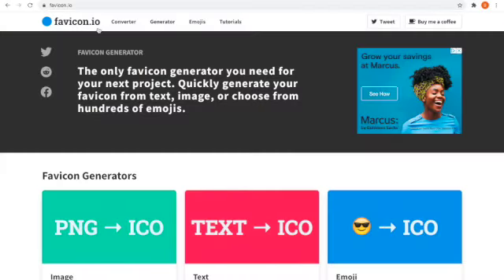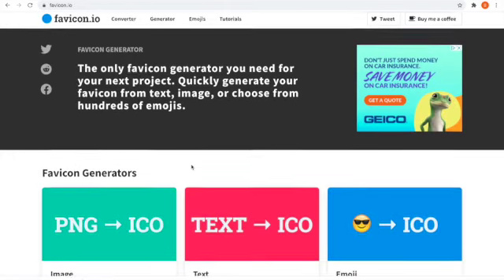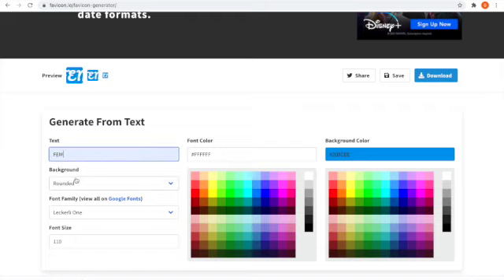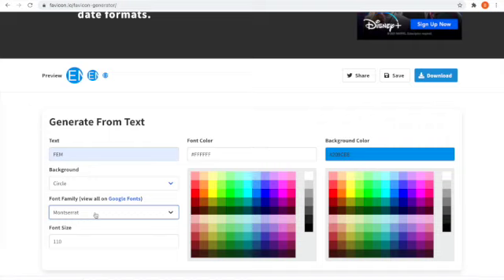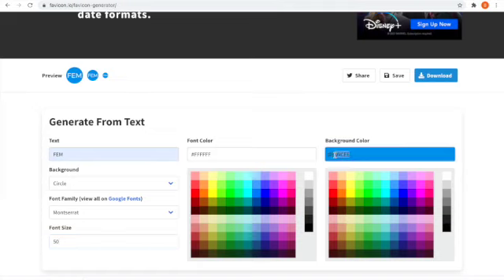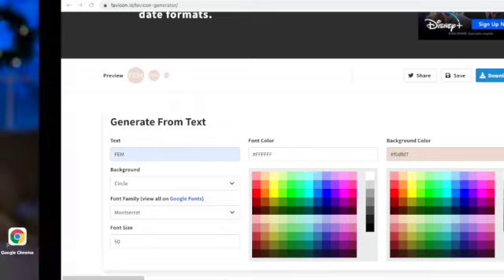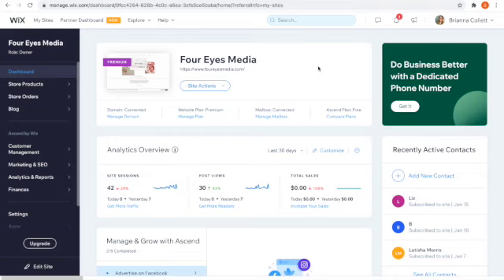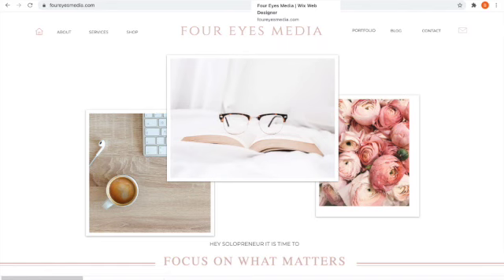How to create a favicon in 5 minutes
Favicons (or browser icons) are a super easy way to showcase your cohesive branding and build trust on your website. Whether you have branding or not, you should have a favicon. And this will help.

This tutorial will show you how to easily create one, even from just text!

I will also show you how to upload your favicon to your Wix website.

If you have any questions, leave it below in the comments.